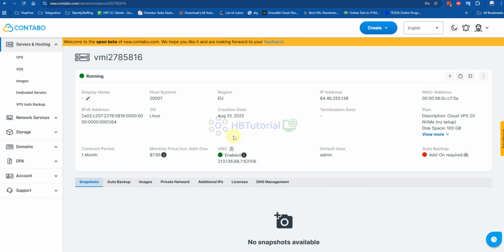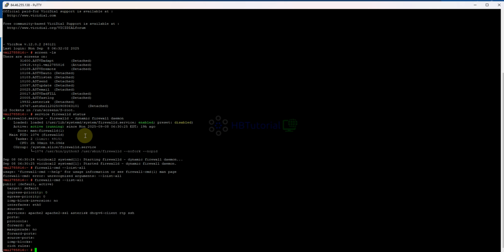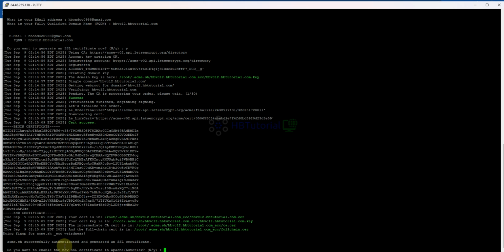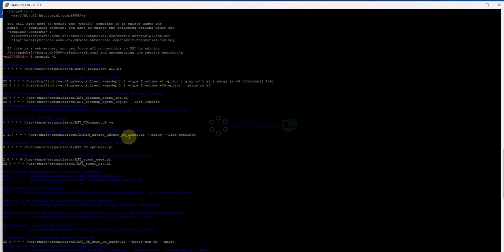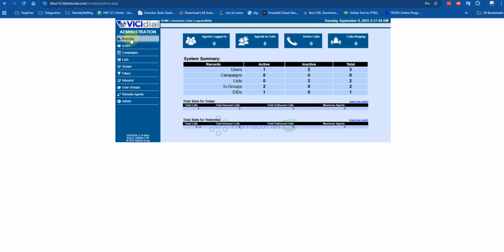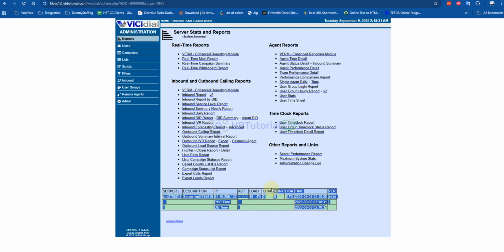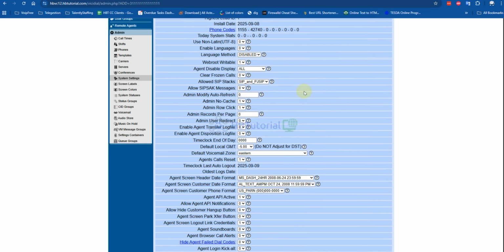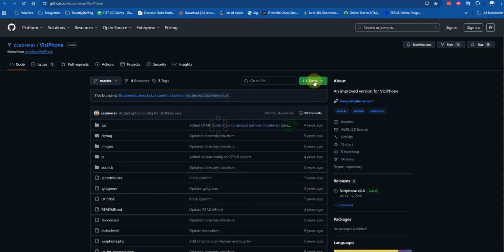ViciBox 12 Setup: FQDN, SSL & ViciPhone Webphone Configuration | VICIdial Tutorial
"Learn how to configure ViciBox 12 with FQDN, SSL, and ViciPhone Webphone for a secure VICIdial call center setup. This step-by-step tutorial will guide you through DNS setup, SSL certificate installation, and webphone configuration for smooth agent login and calling. Perfect for admins looking to secure and optimize their VICIdial system